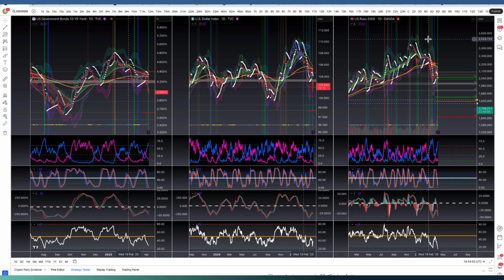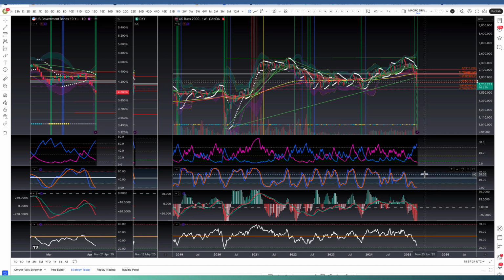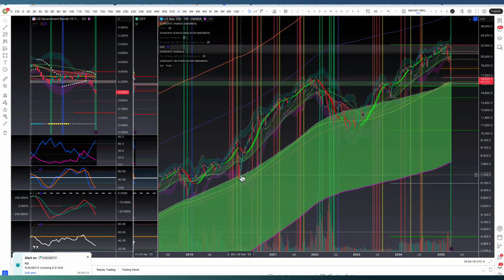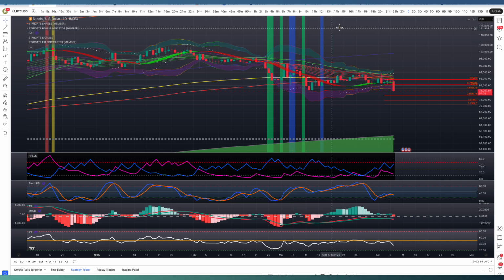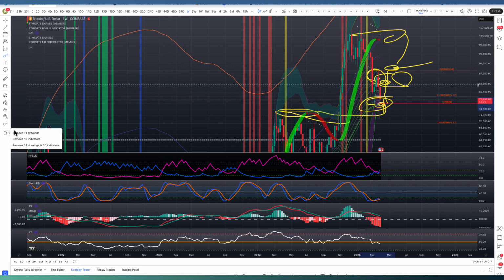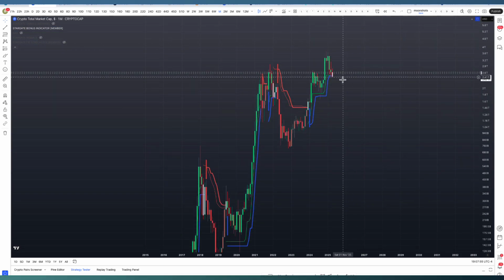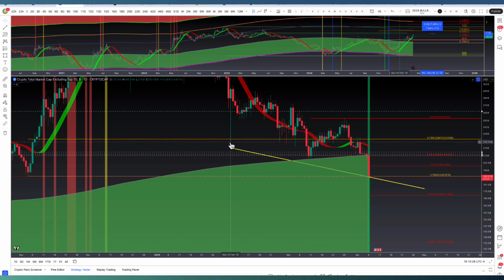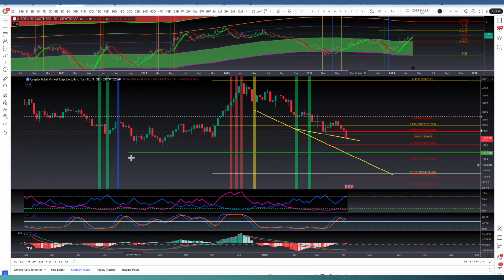CRYPTO CAPITULATION OR FAKE BREAKDOWN TO REVERSAL FOR BITCOIN & ALTCOINS 🤔 MACRO PRICE ANALYSIS